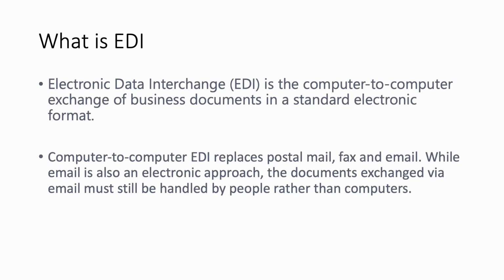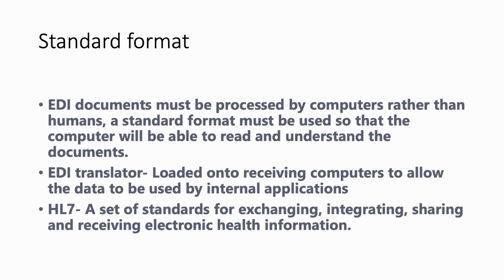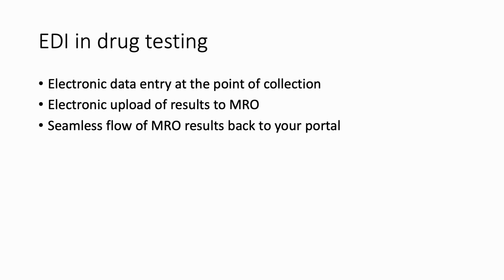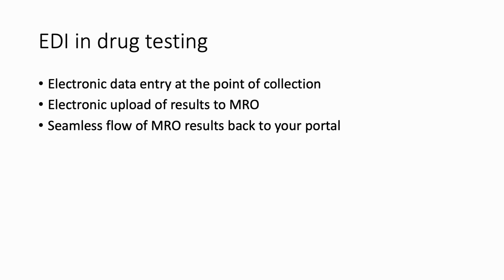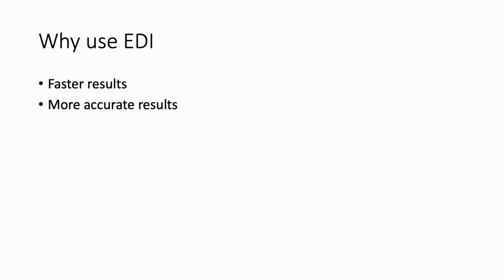Electronic Data Interchange (EDI) in drug testing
Electronic Data Interchange (EDI) in drug testing streamlines the communication between laboratories, employers, and medical review officers by automating the exchange of test results and related information. It enhances accuracy and efficiency, reducing the risk of human error and speeding up the decision-making process. EDI systems ensure data is securely transmitted, helping organizations comply with regulatory standards while maintaining confidentiality. This technology supports real-time updates, improving overall workflow and enabling timely responses in drug testing procedures.